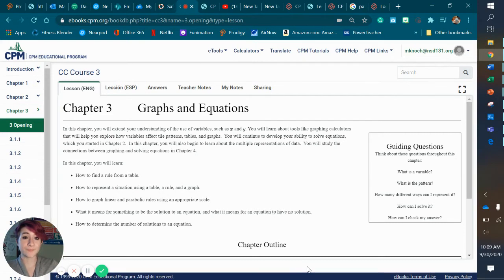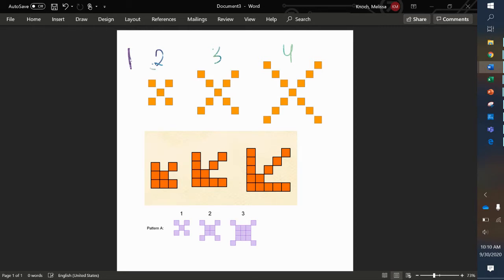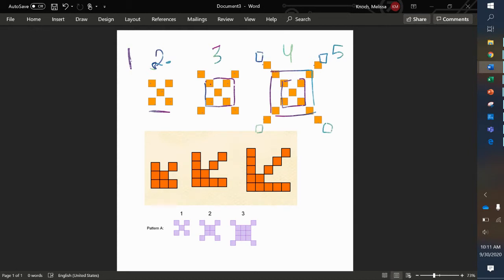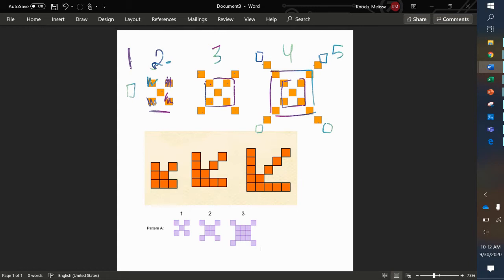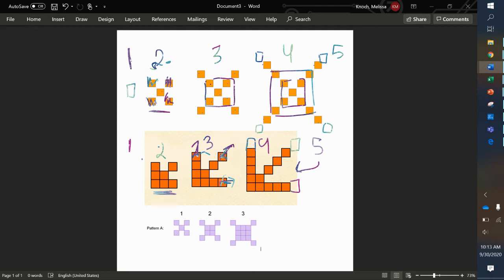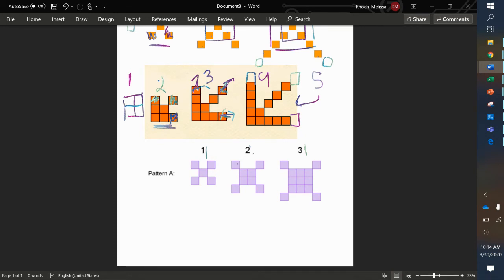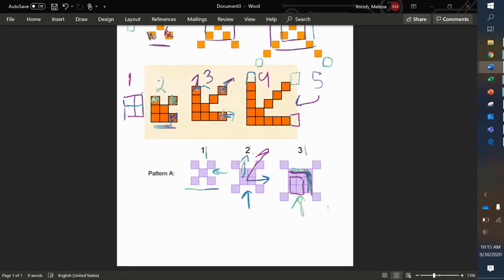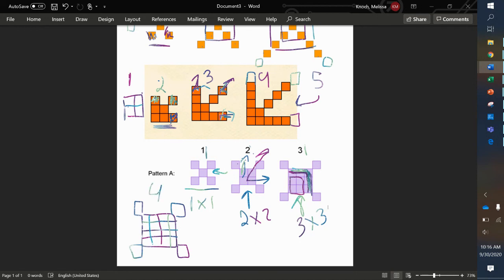3.1.1 Intro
CC3